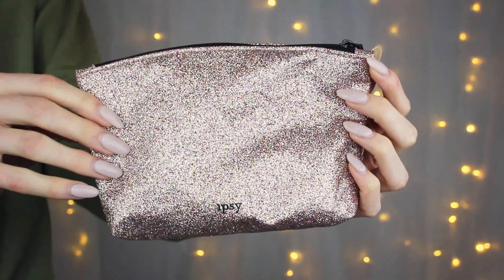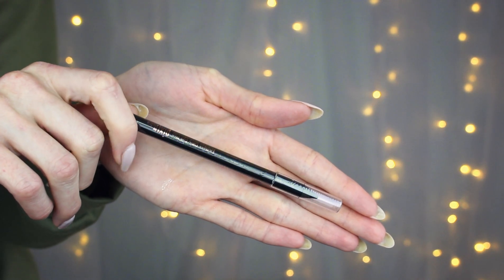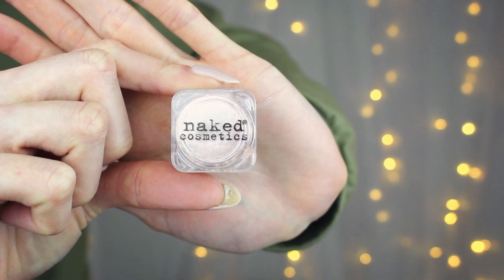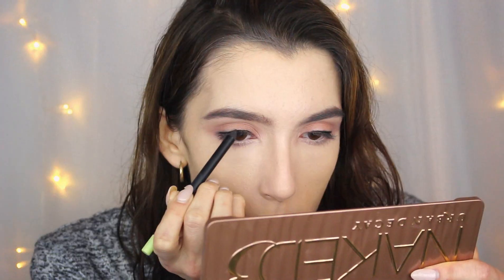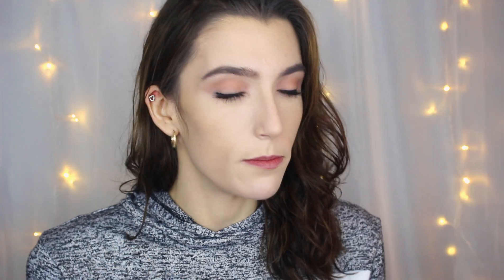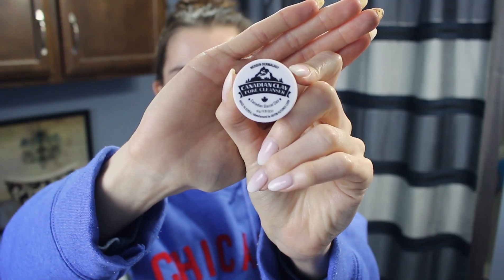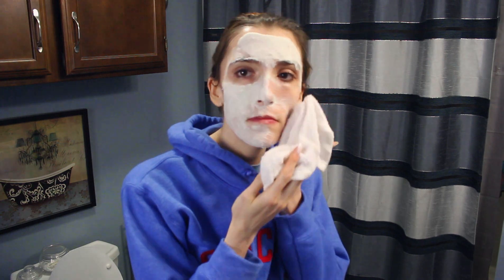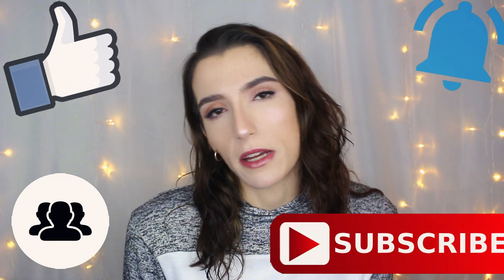FIRST Ipsy Bag Ever! | IPSY UNBOXING + TRY ON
|FIRST Ipsy Bag Ever! | IPSY UNBOXING + TRY ON| Hey guys! Today I am opening up my FIRST ever Ipsy bag & trying out the different products that came in it. I’ve never had any type of monthly makeup/beauty package subscriptions, but I think it is a great way to try out different products you might never purchase on your own and test out different brands you haven’t tried before too 💕 Plus, I LOVE surprises, so the fact that I get 5 surprise makeup products to try every month is super exciting to me, lol 😂 The 5 products I got in my first Ipsy bag were: a Chique brand blush brush, a Pixi by Petra Endless Silky Eye pen, a loose shimmer pigment from the brand Naked Cosmetics, a mini-size Buxom lip plumping gloss, & a sample of the Neogen Canadian Clay Pore Cleanser ☺️ Have any of you ever tried Ipsy or do you guys have any makeup subscription boxes you would recommend? Which ones do you think give you your money’s worth of products each month? 💜

💛 |NEW E.L.F. Makeup Product Haul! | Testing the Glow Primer Stick, the Glow Dewy Mist, & the Metallic Flare Highlighter